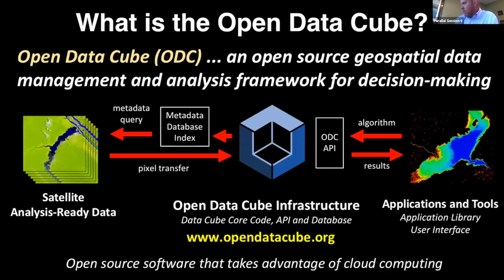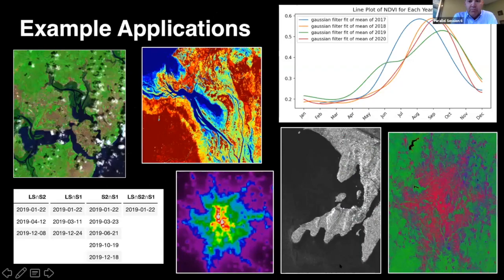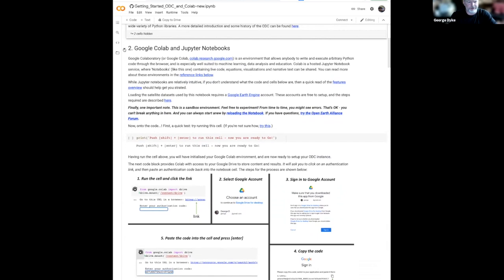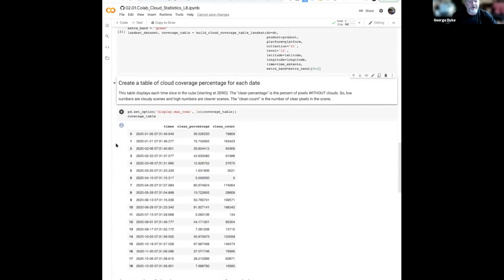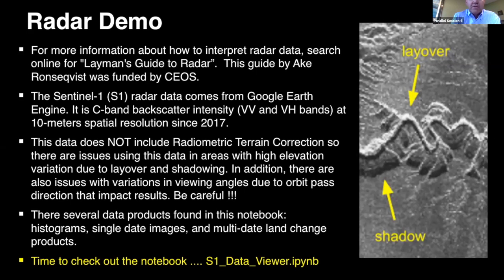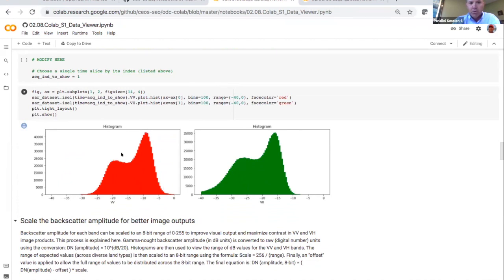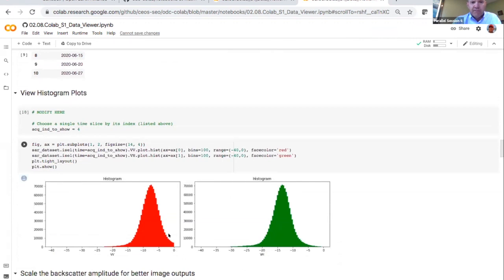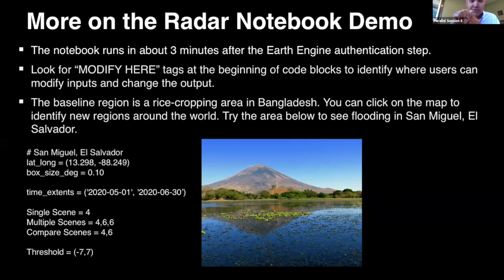F6 Open Data Cube Sandbox demonstration and discussion